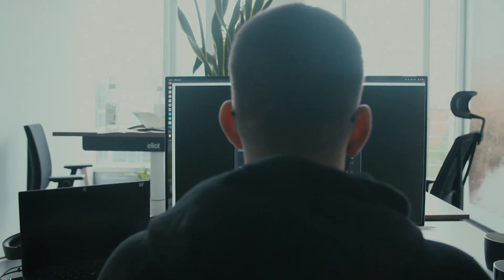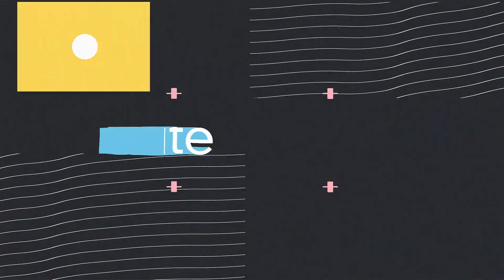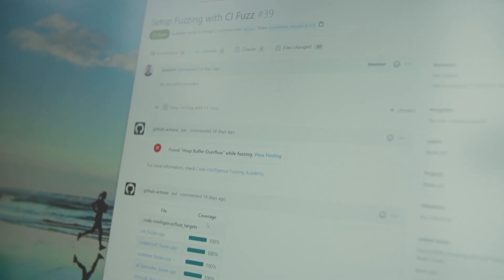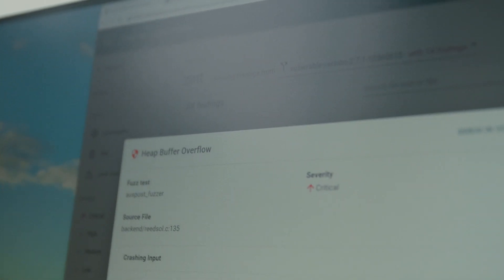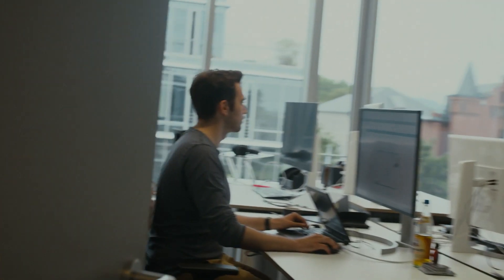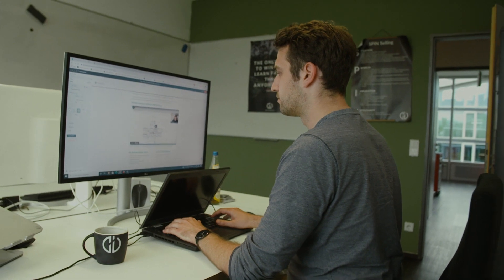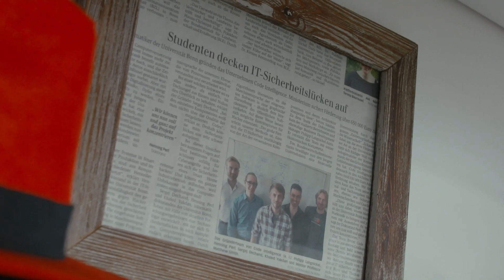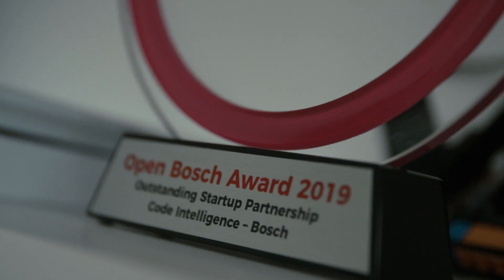Code Intelligence | Intel Ignite Europe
Code Intelligence is one of the only independent suppliers of automated fuzz testing tools, giving customers across a range of industries a way of doing fast testing to comply with new standards and keep pace with big tech moves.

Intel Ignite help turn cutting-edge ideas into industry-disrupting technologies by giving ambitious entrepreneurs the hands-on mentorship, technical support, and business acumen they need to build world-changing companies.